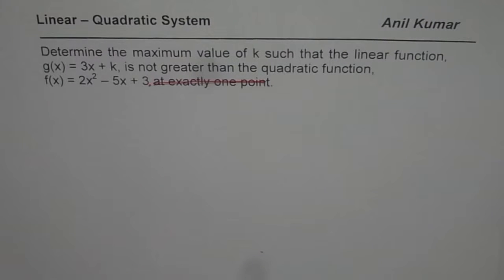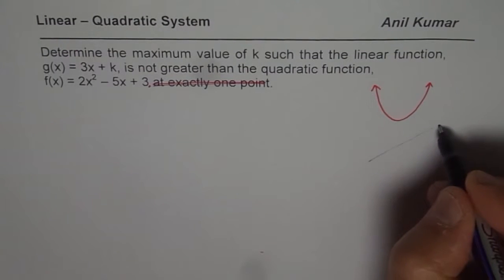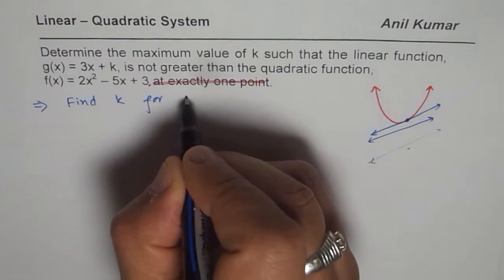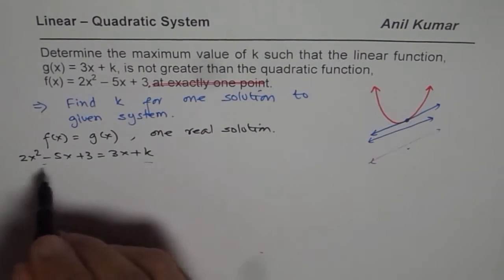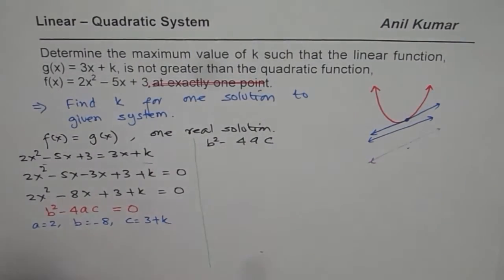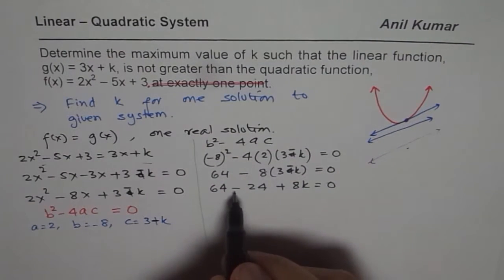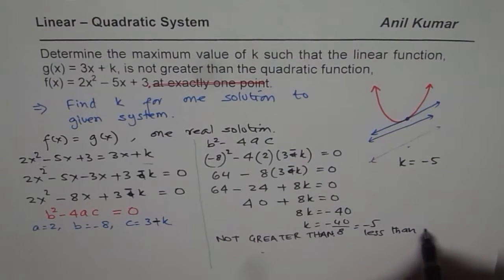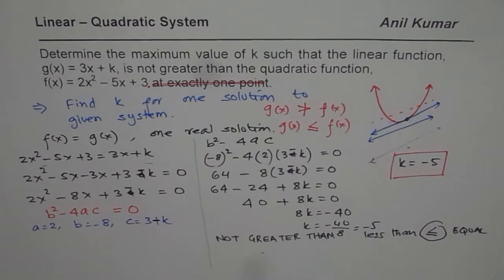Linear Quadratic Combined System Inequality